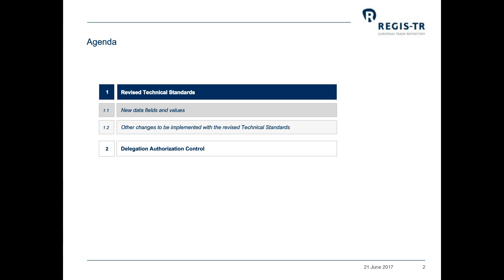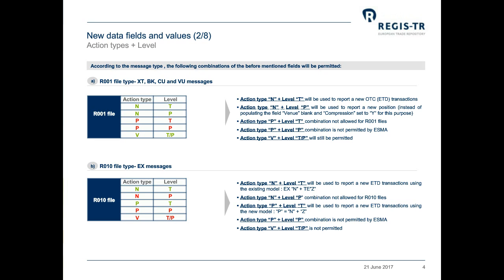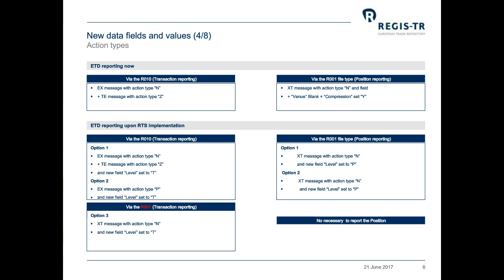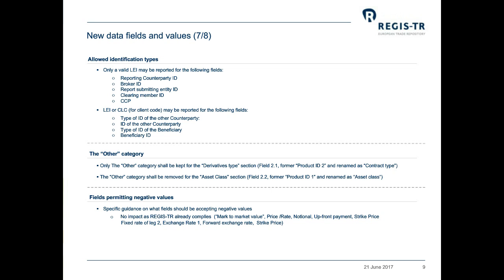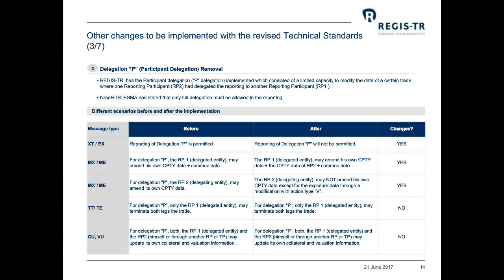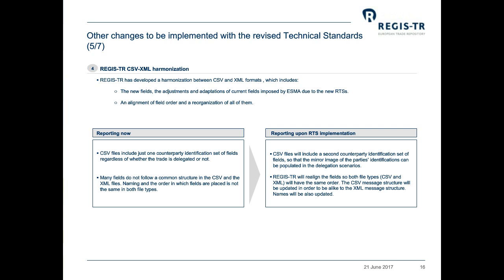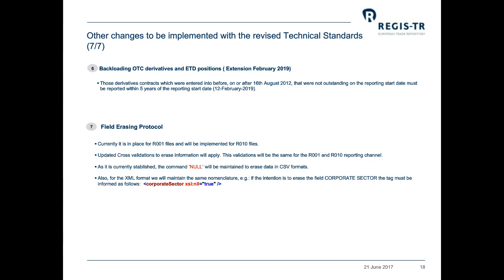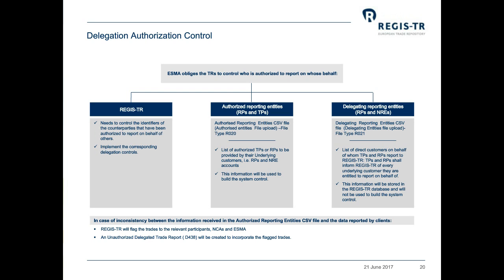REGIS-TR webinar: How do the revised EMIR Technical Standards impact you?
From 1 November 2017, EMIR trade reporting will go through significant changes. From this date onwards, ESMA will introduce revised EMIR Technical Standards including new fields, changes to position reporting, collateral reporting and asset class specific fields with the aim to address potential improvements and existing deficiencies that have been identified since the reporting start date of EMIR in February 2014.
In order to support you with these changes, REGIS-TR organised a webinar  on Wednesday 21 June 2017.
The aim of this webinar was to explain relevant aspects of the revised EMIR Technical Standards and to determine to what extent you are impacted.